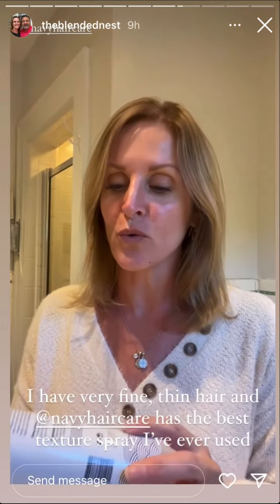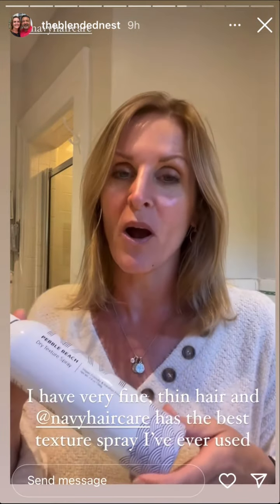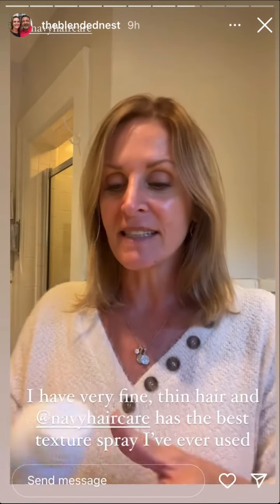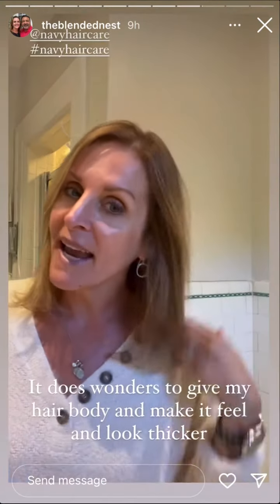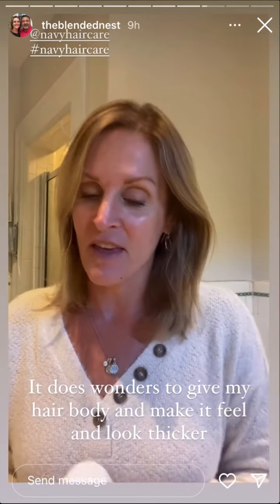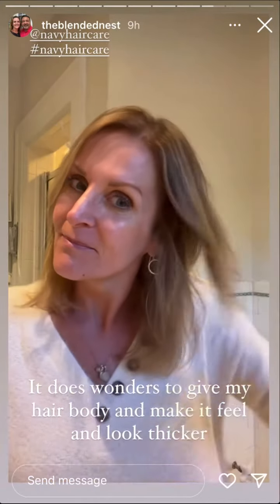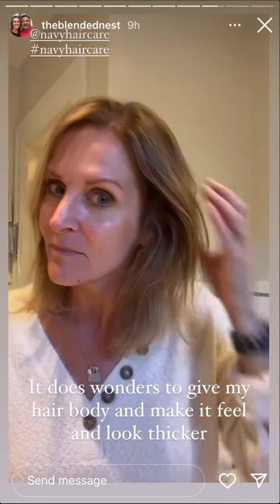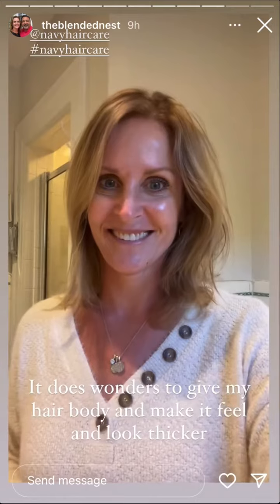DebandDanelle - 10.05.22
Blogger
DIY Girls • Humor • Lifestyle Creators - Email to work with us!